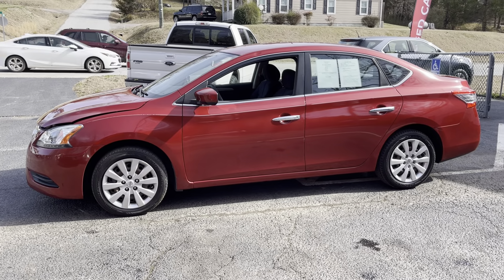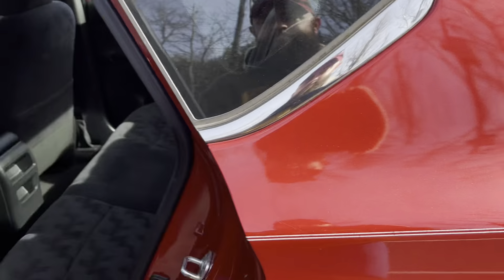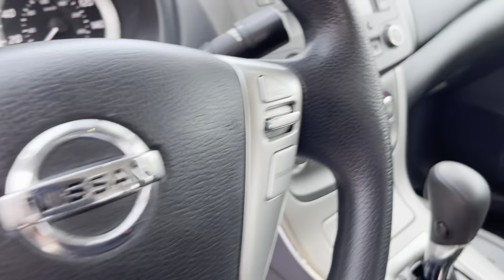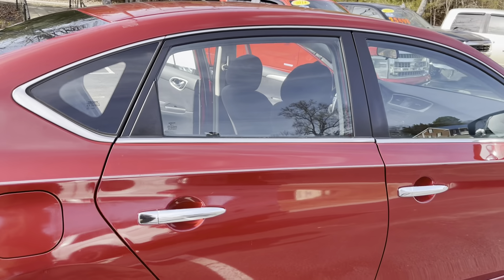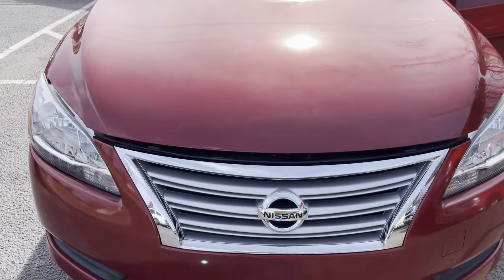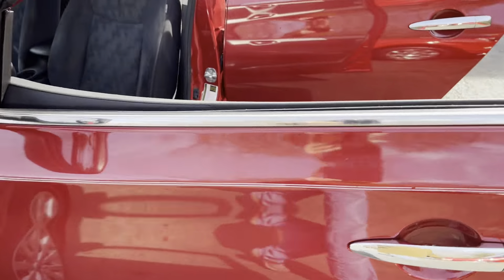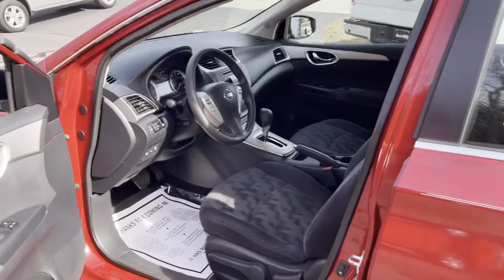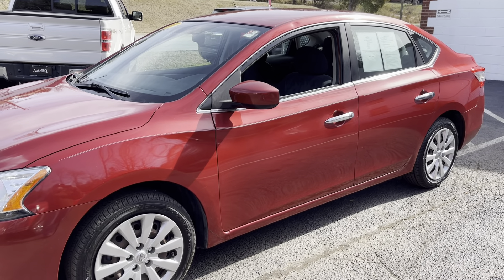2013 Nissan Sentra SV- Automotive HeadQuarters (Farmville, Va)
2013 Nissan Sentra SV
Automotive HeadQuarters
85,293 miles
1825 East Third Street
Farmville, Va 23901